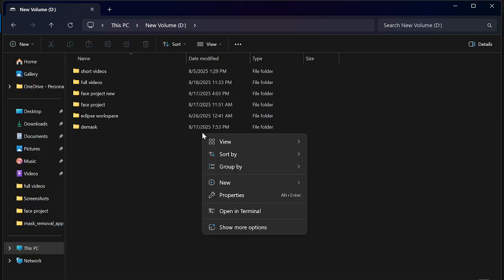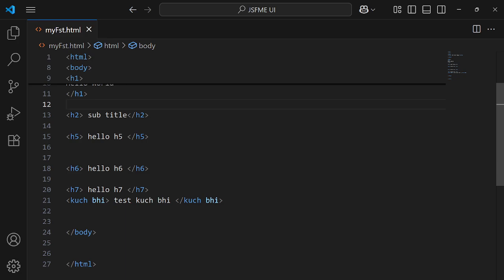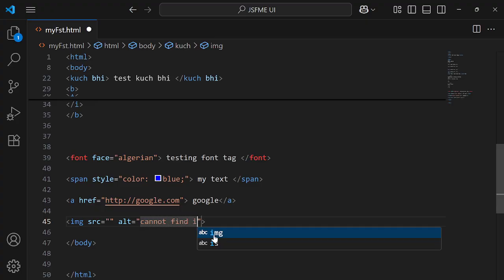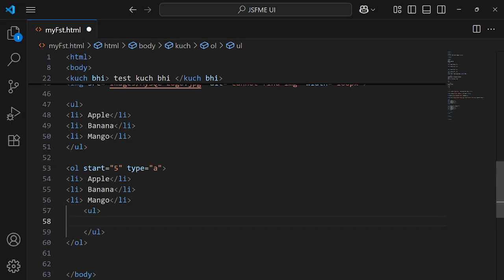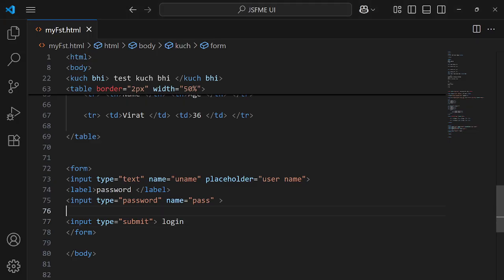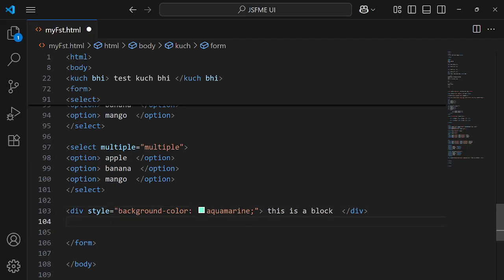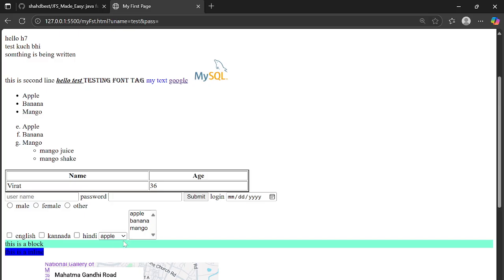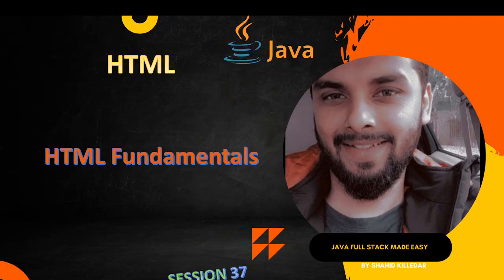java full stack made easy session 37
🎥 Session 37: HTML Fundamentals | Java Full Stack Made Easy

In this session, we cover the fundamentals of HTML — the backbone of every web page. You’ll learn the essential structure, tags, and how they work together to build simple and powerful web pages.

Commonly used tags: html, head, body

Headings: h1 to h6

Paragraphs: p

Links: a

Images: img

Lists: ul, ol, li

Line breaks and horizontal rules: br, hr

Real-world examples of using HTML in web development

This session is beginner-friendly and forms the foundation for moving into CSS, JavaScript, and Full Stack Development.